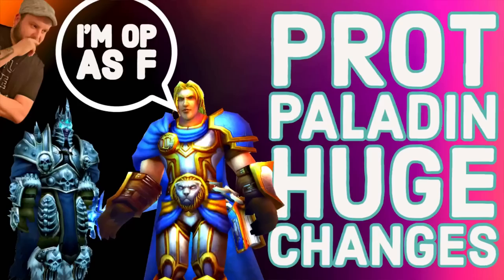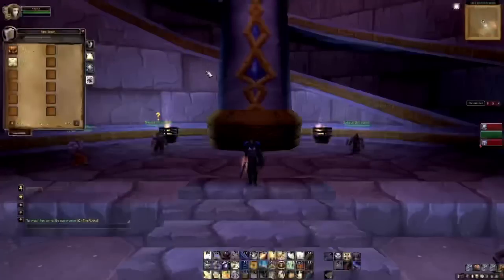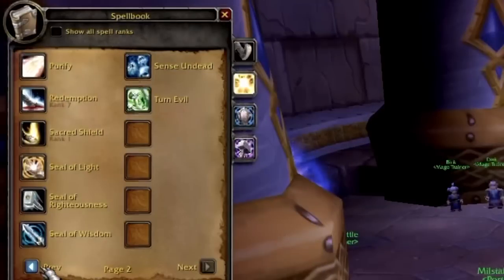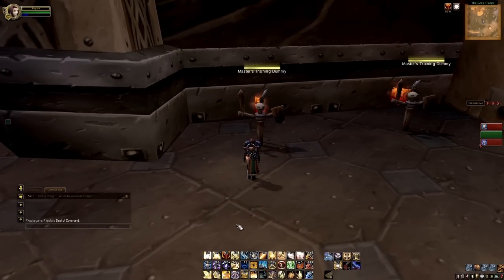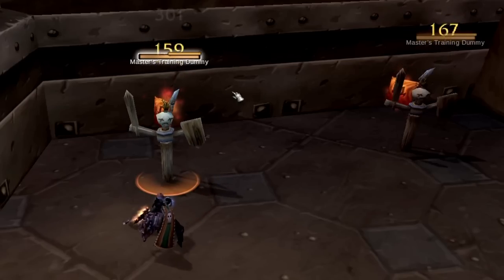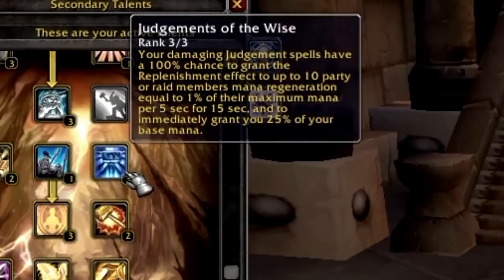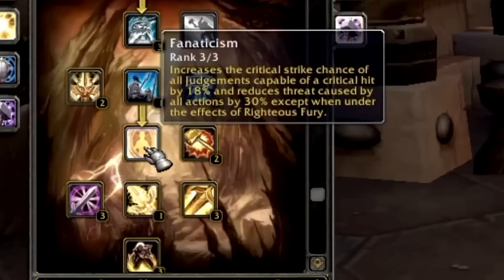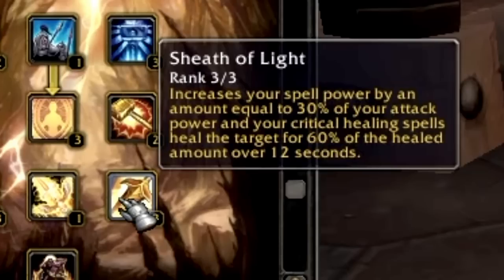What WOTLK Classic will change for Retribution Paladins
This is what WOTLK Classic will change for your retribution paladin. It might not be completely exhaustive in terms of change but should definitely arm you with all the major ones that really matter. Hope you enjoy it.